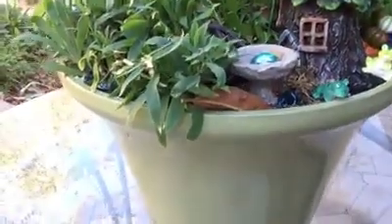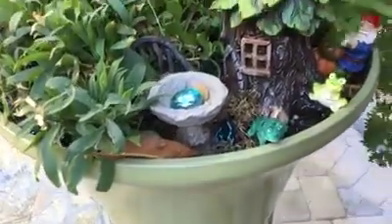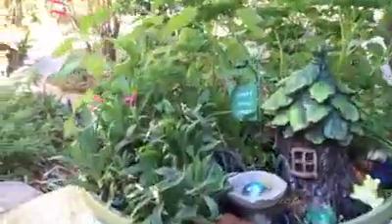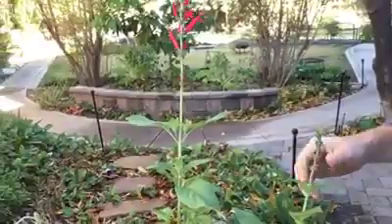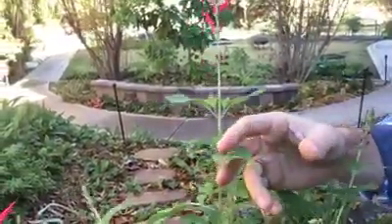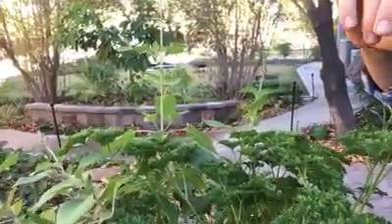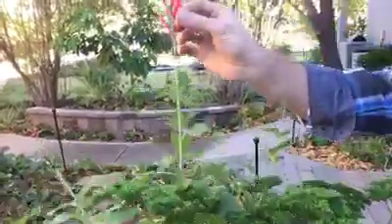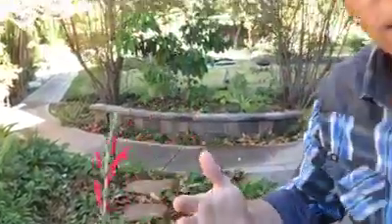Fairy Gardens - Tasty Tuesday | Agriscaping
Create your own Fairy Garden using your favorite herbs.